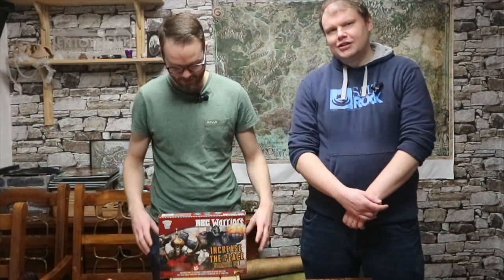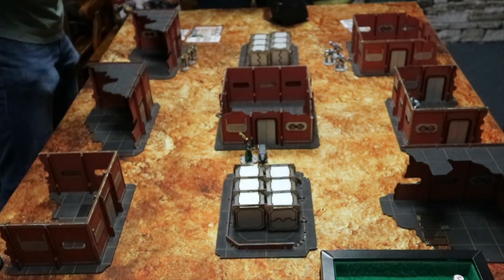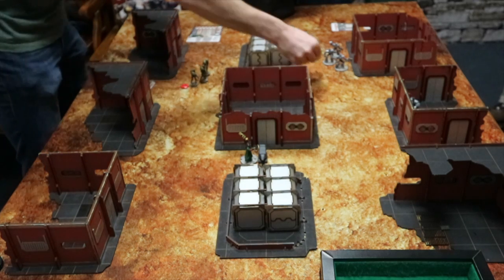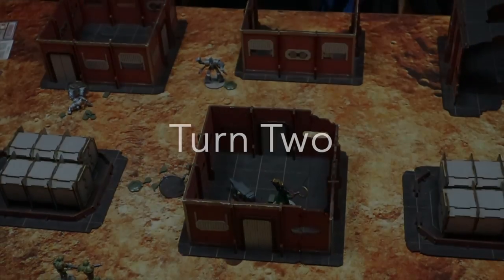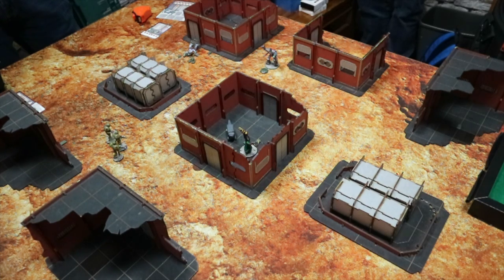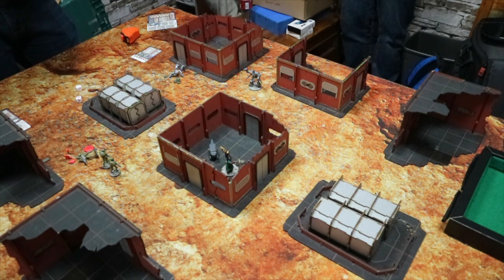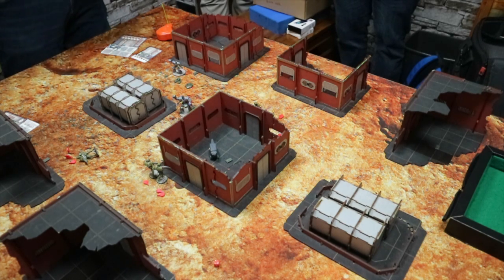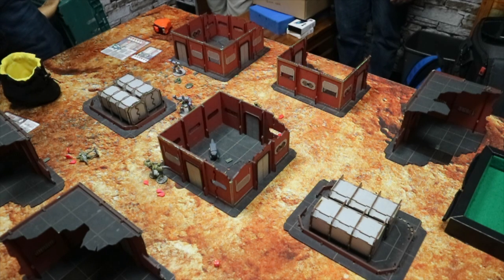Emperor Wargaming Lets Play: ABC warriors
Welcome to an Emperor Wargaming let's play where we have a go at warlord games ABC warriors! we get lots of stuff wrong but we have fun doing it! remember for ways to support the channel please check out our link tree!